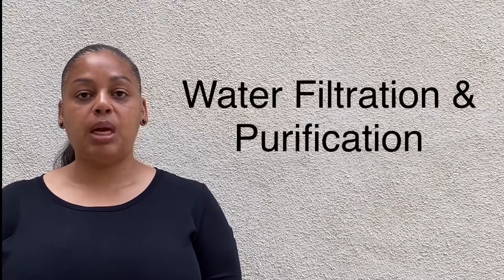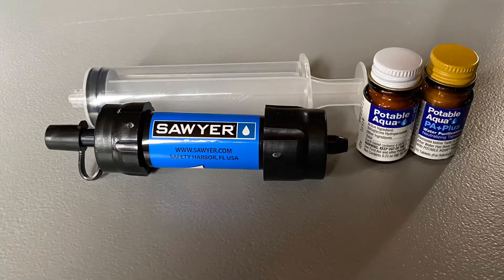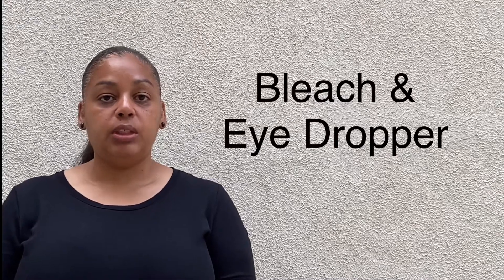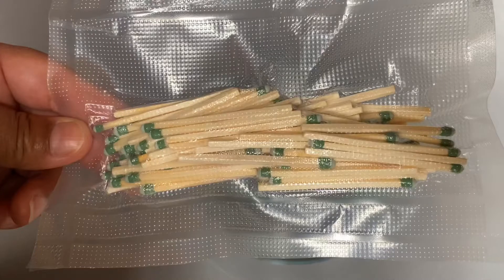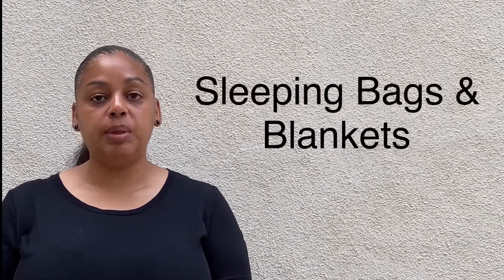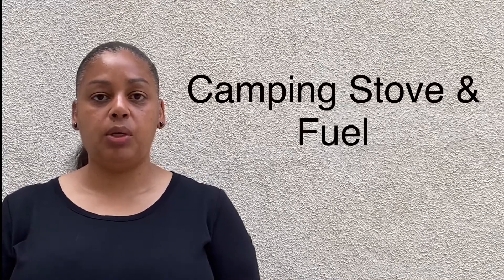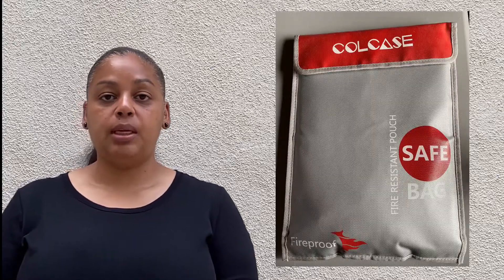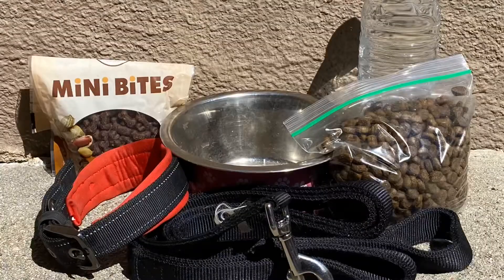Additional FEMA Emergency Kit Must Haves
This video will go over additional FEMA emergency kit must haves.  I will give detailed reasons why you should keep these additional items in your kit.  Having a kit ready to go when a disaster happens will help you and your family to be taken care of if emergency services are unable to reach you promptly.

Some items mentioned in the video:
Sawyer Mini Water Filtration System
Water Purification Tablets
Travel Berkey Gravity-Fed Water Filter
Coleman Propane Camping Stove
Fireproof Document Bag